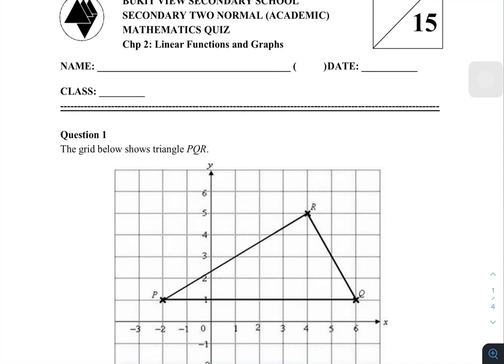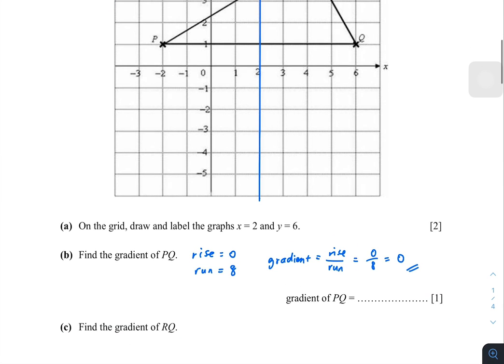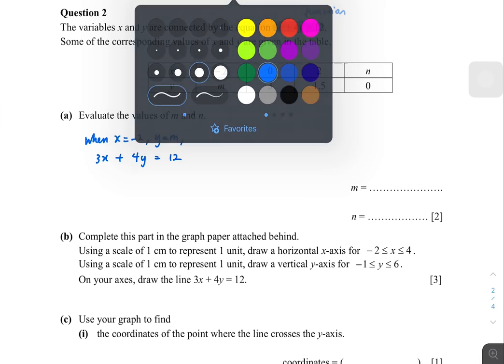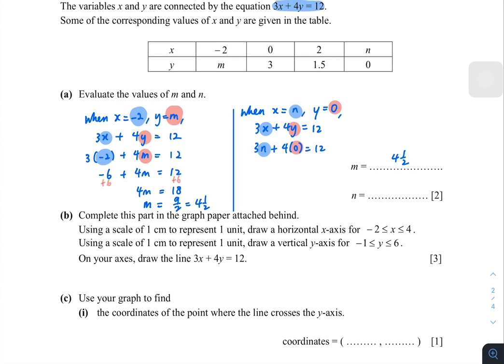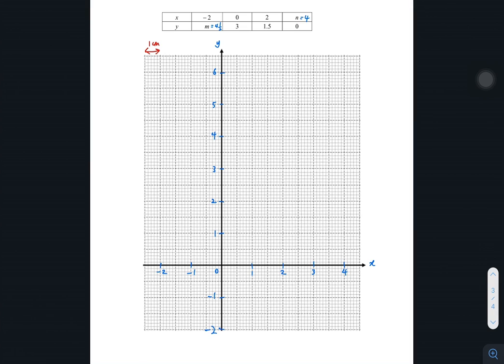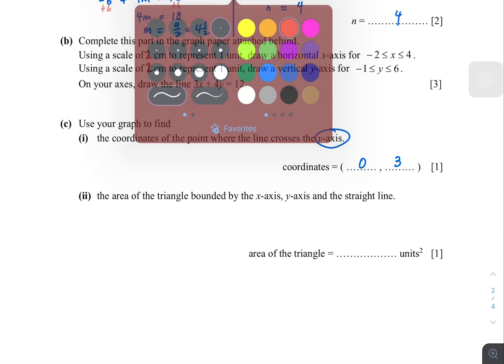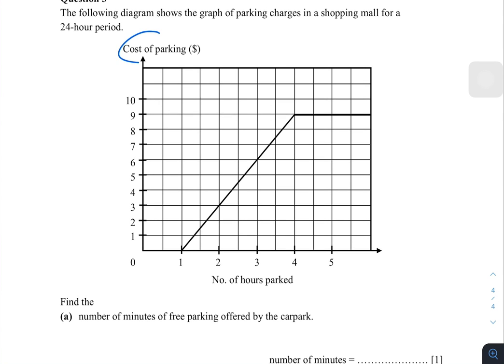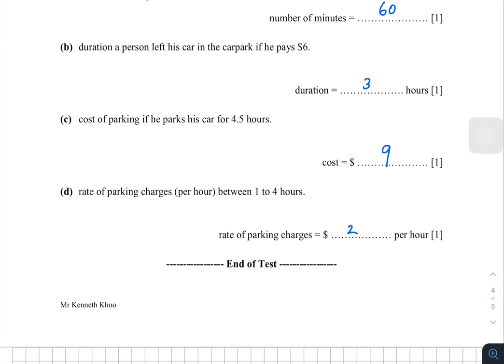2N Checkpoint 2 Linear Functions and Graphs